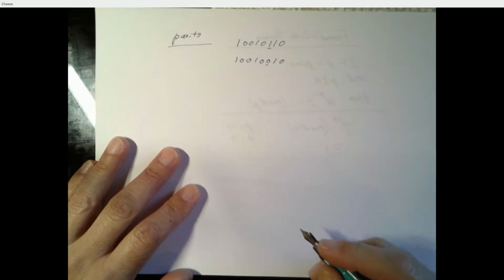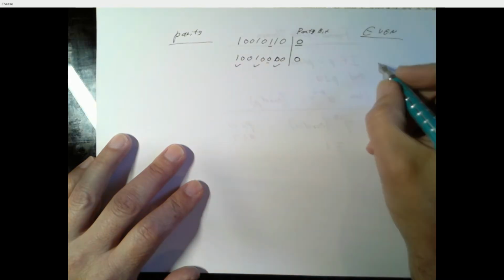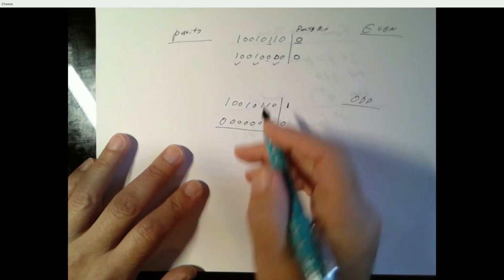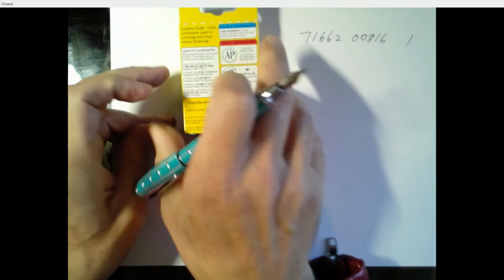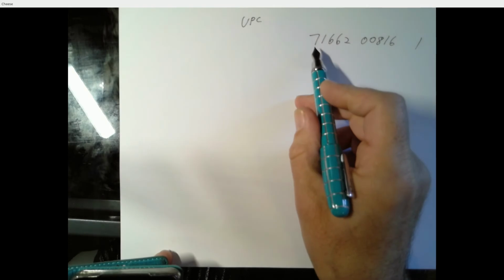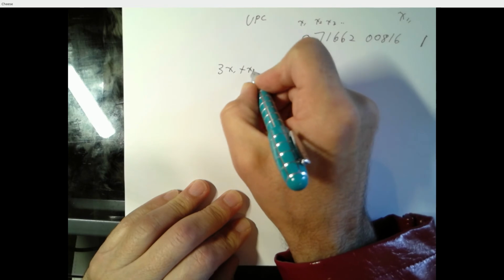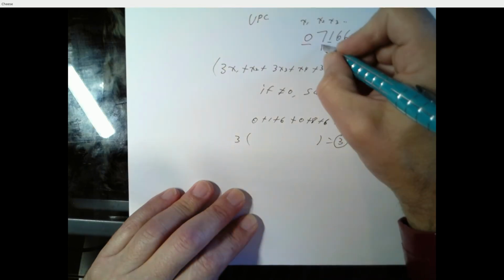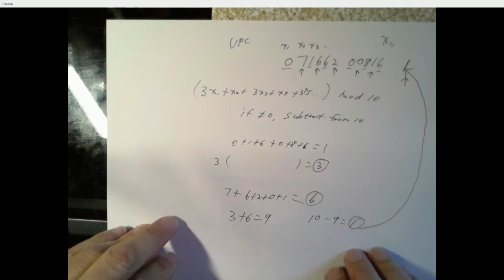CSE 215 23 Applications